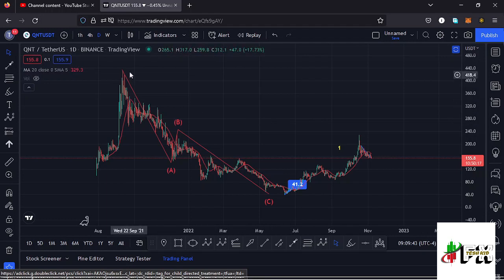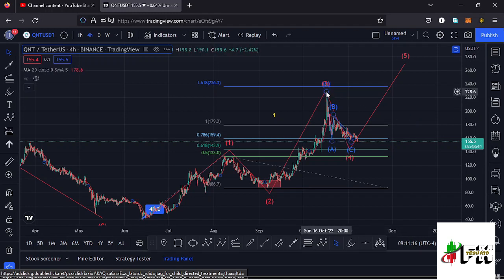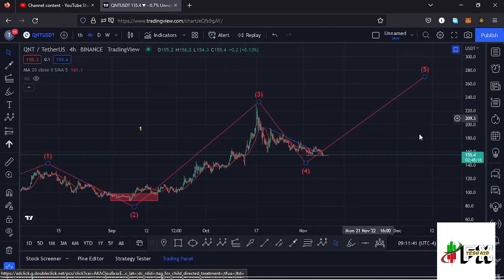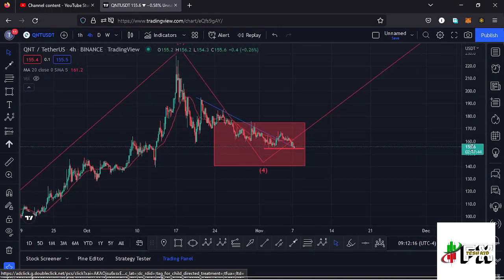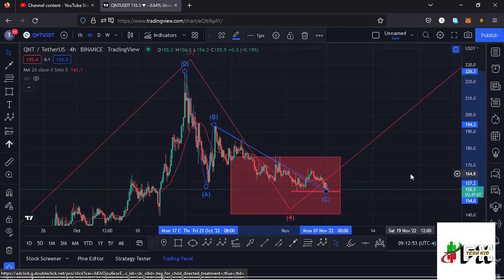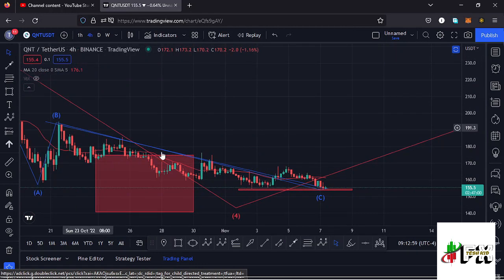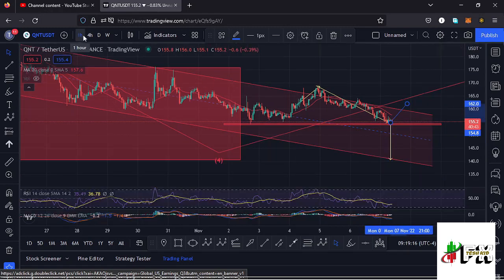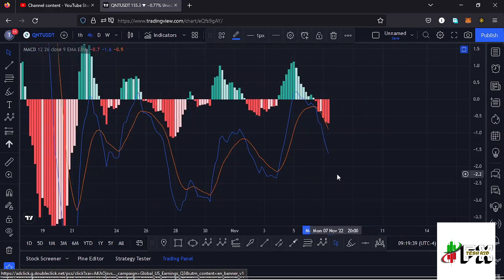QUANT (QNT) PRICE PREDICTION UPDATE !!! ELLIOT WAVES AND TECHNICAL ANALYSIS